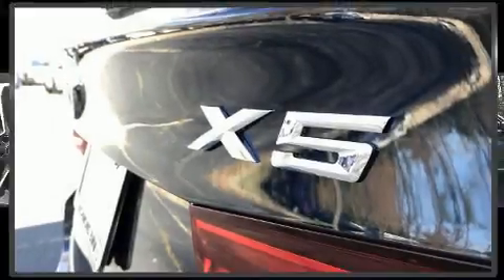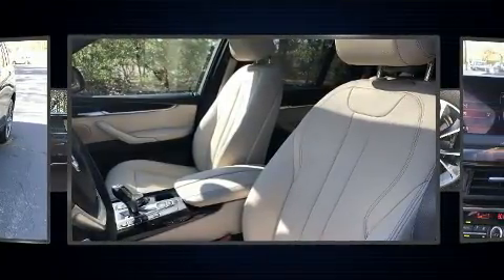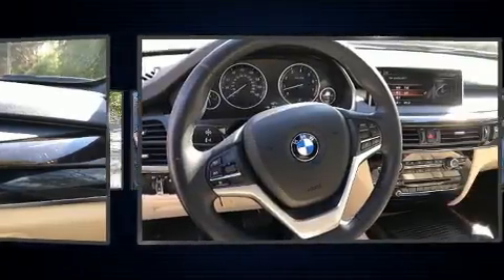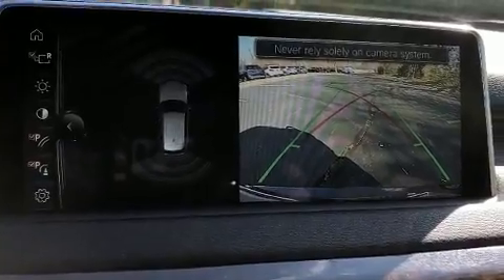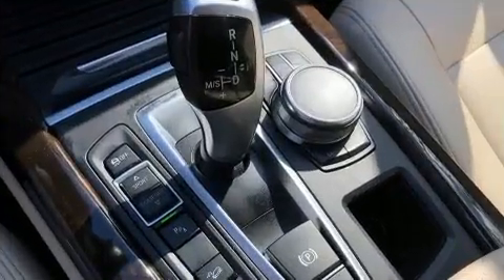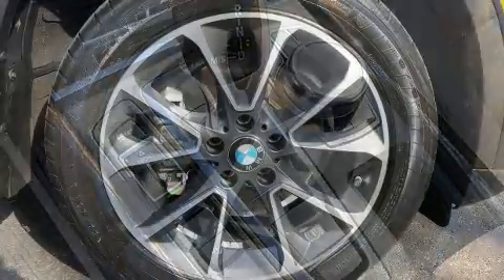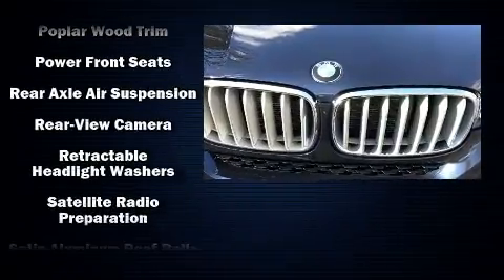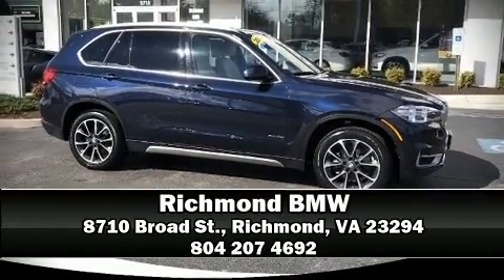2017 BMW X5 xDrive35i in Richmond, VA 23294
Richmond BMW
8710 Broad St.

Get excited about the 2017 BMW X5 Smooth gearshifts are achieved thanks to the 3 liter 6 cylinder engine, and for added security, dynamic Stability Control supplements the drivetrain. A turbocharger further enhances performance, while also preserving fuel economy. BMW prioritized comfort and style by including: a built-in garage door transmitter, tilt and telescoping steering wheel, a power rear cargo door, remote keyless entry, cruise control, an overhead console, and seat memory. Rear passengers enjoy the seat heating functionality, keeping them warm during the winter months. Third row seats provide an even greater maximum passenger capacity. With high intensity discharge headlights illuminating your path, you'll always appreciate maximum visibility. For drivers who enjoy the natural environment, a power moon roof allows an infusion of fresh air. BMW ensures the safety and security of its passengers with equipment such as: dual front impact airbags with occupant sensing airbag, head curtain airbags, traction control, brake assist, anti-whiplash front head restraints, ignition disabling, an emergency communication system, and 4 wheel disc brakes with ABS. Sophisticated all wheel drive assures superb handling in any weather condition. A Carfax history report provides you peace of mind by detailing information related to past owners and service records. We pride ourselves in consistently exceeding our customer's expectations. Please don't hesitate to give us a call.